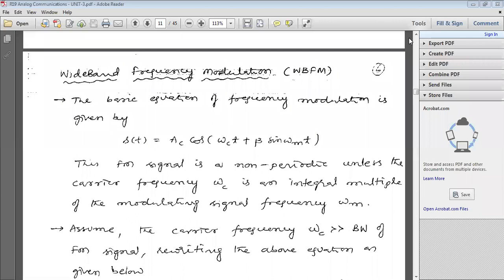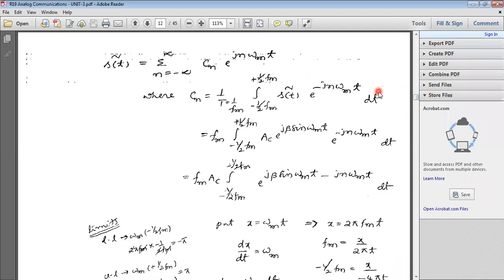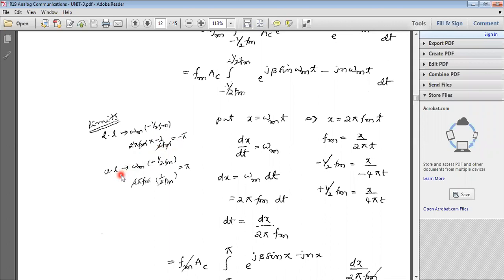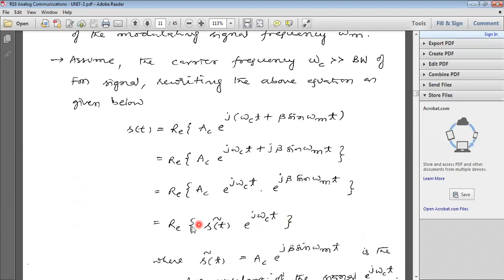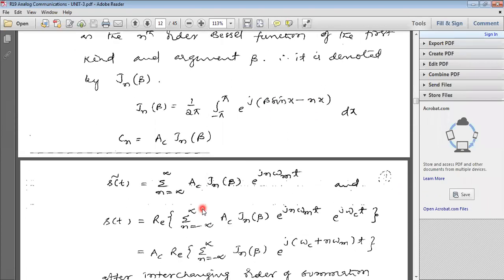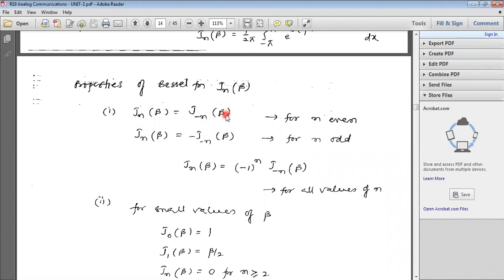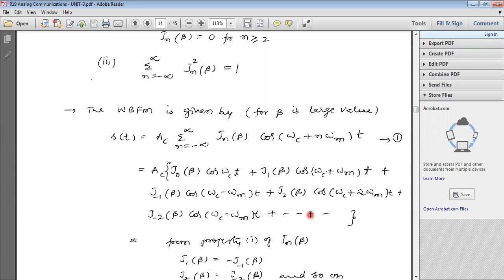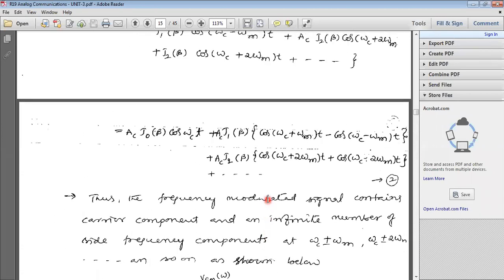AC UNIT-3: LECTURE-6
Wide band FM